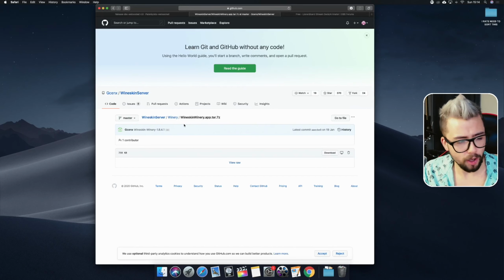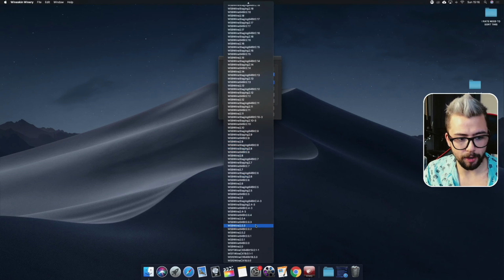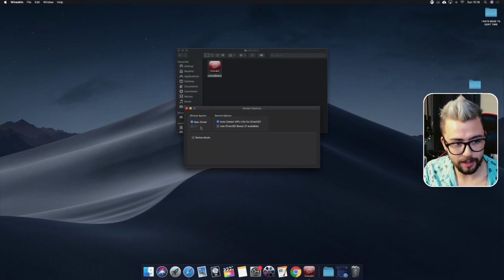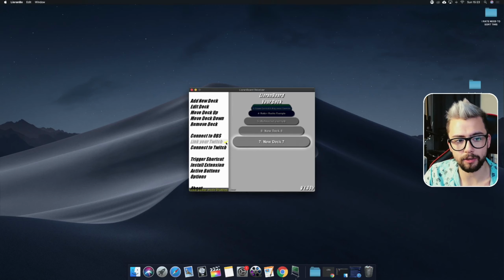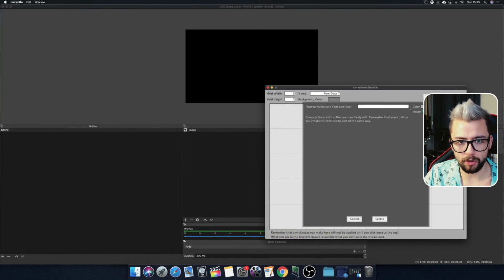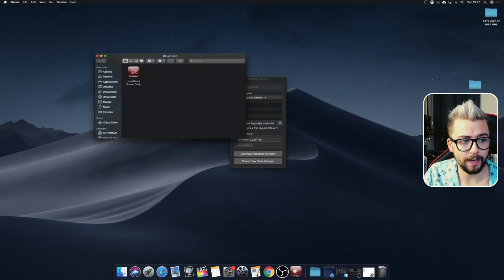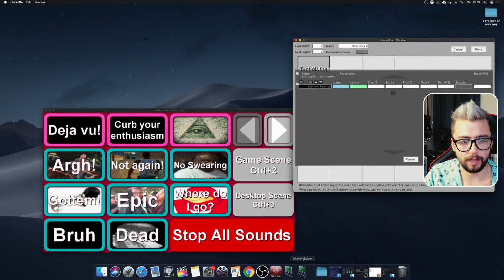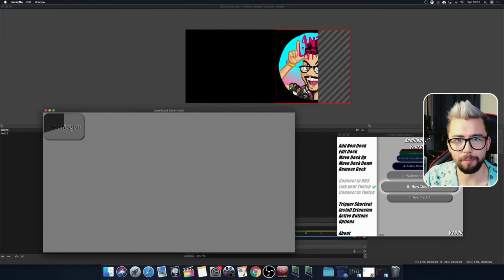How To Use LIORANBOARD On MAC! Take Mac OBS Streaming To The NEXT LEVEL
LioranBoard on Mac is finally here. Run the greatest OBS toolkit on macOS and take your stream to the next level.

Right, LioranBoard on Mac is finally sorted. For ages this was a Windows only tool, but with a bit of Wine trickery we can now run it on macOS and it works flawlessly.

This is a full walkthrough from a completely blank Mac. I take you through everything you need to download first: OBS, OBS WebSocket, Wineskin Winery and LioranBoard itself. Then we install OBS WebSocket, unzip everything and get it tidy on the desktop.

From there we set up Wineskin Winery, grab the latest WS11 64 bit engine and build a blank wrapper so your Mac can run the Windows app. I show you where to actually drop the LioranBoard folder, why you copy the whole folder and not just the executable, and how to get the receiver reading and writing decks properly.

Then it is the fun part. We link Twitch, run the TSL transmitter through Chrome, connect OBS on port 4444 and test a scene switch. To finish I build a second wrapper for the LioranBoard Stream Deck app so you can trigger buttons from a tablet or the screen, and we set up a smooth position motion on a source to prove it is controlling OBS live on Mac.

It is a bit of a head scratcher to install, but once it is done you never have to touch it again. Cheers.

🎀 • Chapters • 🎀
0:00 • Intro
1:00 • What you need to download
2:30 • Setting up Wineskin Winery
4:00 • Building the LioranBoard wrapper
6:00 • Linking Twitch
8:30 • Connecting OBS
10:00 • Setting up the Stream Deck app
13:00 • Testing a motion command